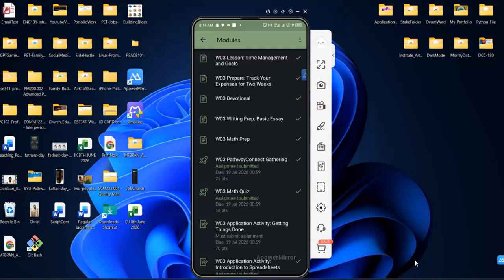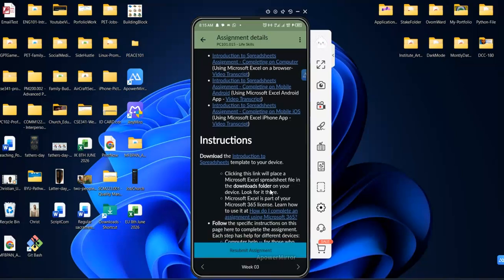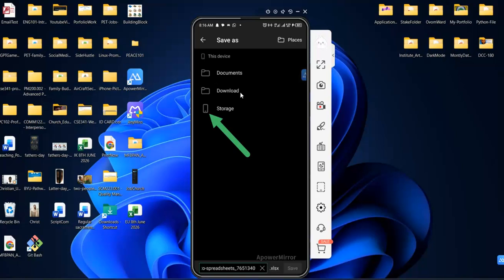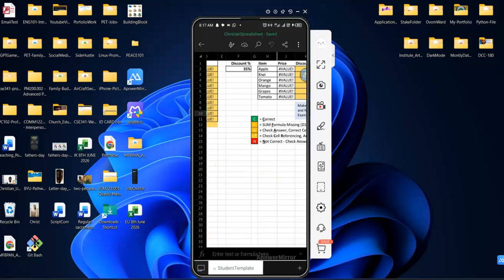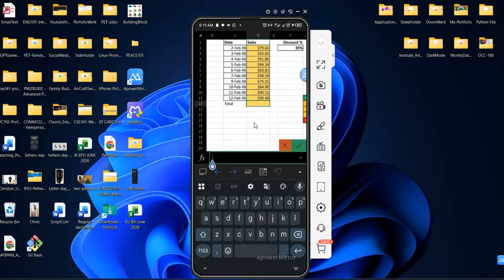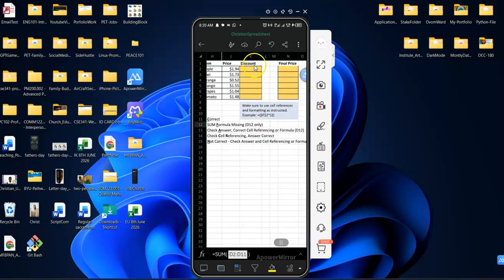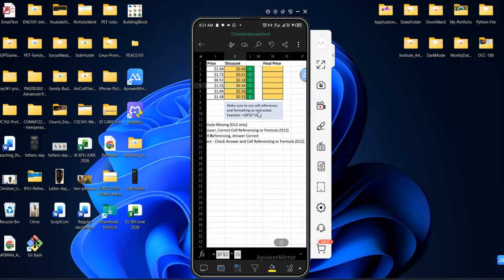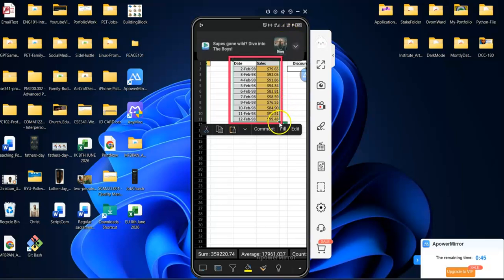PC101 Week03 IntroductionToExcel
BYU-Pathway PC101 | Basic Paragraph & Introduction to Excel Spreadsheet

Welcome! In this video, I'll walk you through the basics of writing a paragraph and getting started with Microsoft Excel for BYU-Pathway PC101 students.

📚 In this video, you'll learn:

* How to write a basic paragraph
* The parts of a good paragraph
* An introduction to Microsoft Excel
* How to create and format a simple spreadsheet
* Tips for completing your PC101 assignments

This tutorial is designed to help BYU-Pathway students understand the concepts in a simple, step-by-step way.